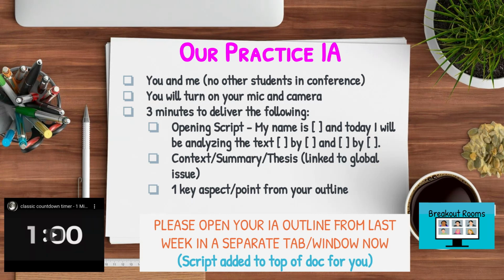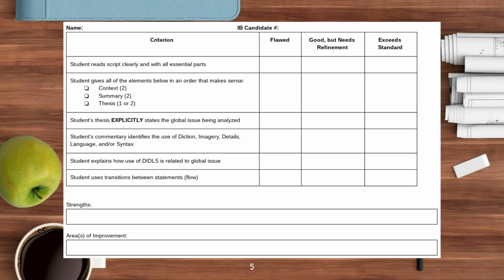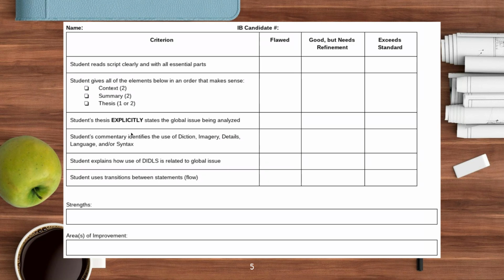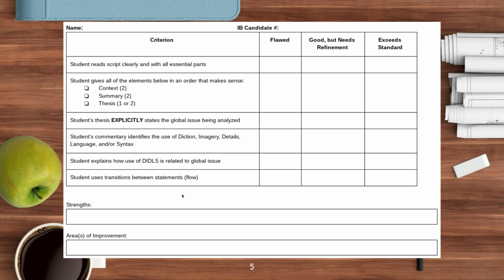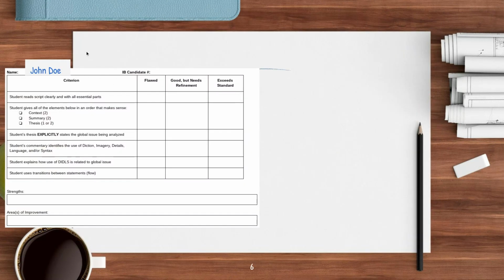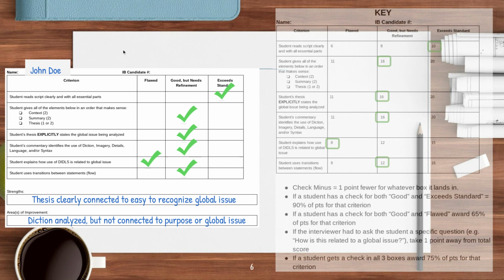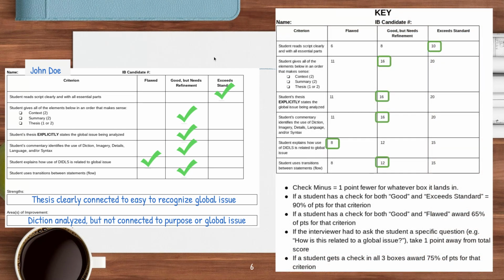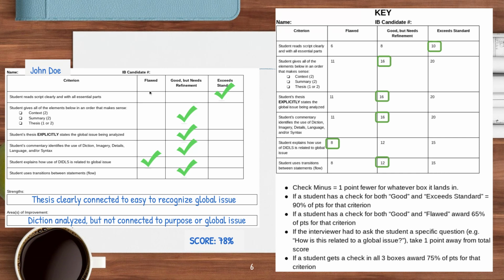IB ENG Week 4, Day 1 Video